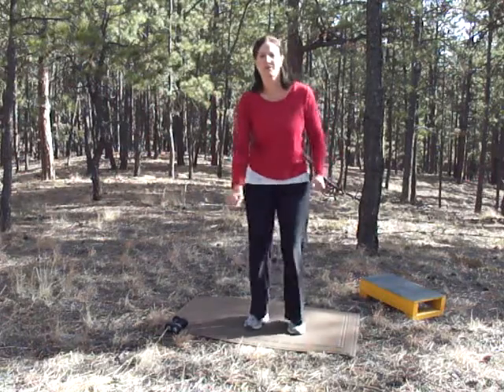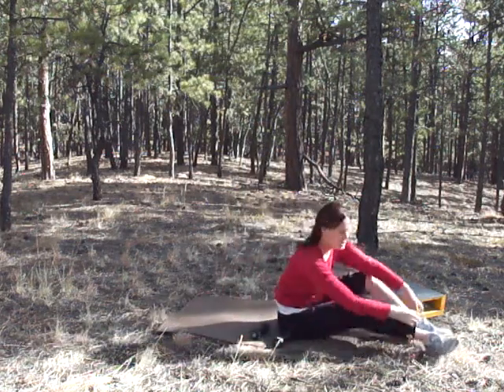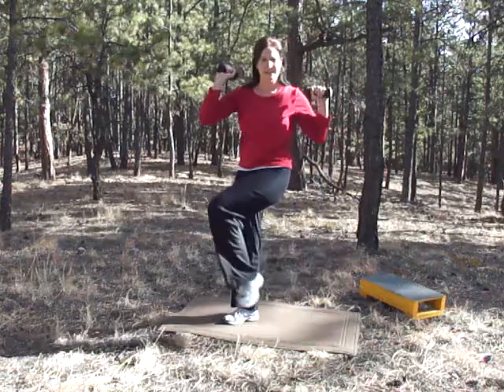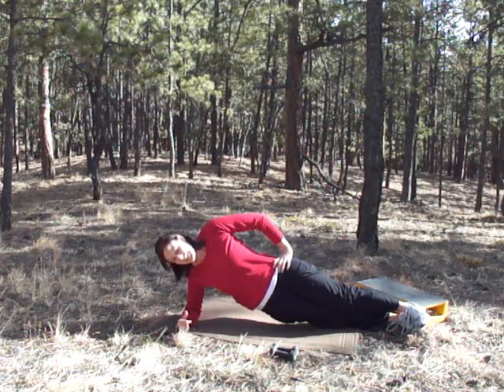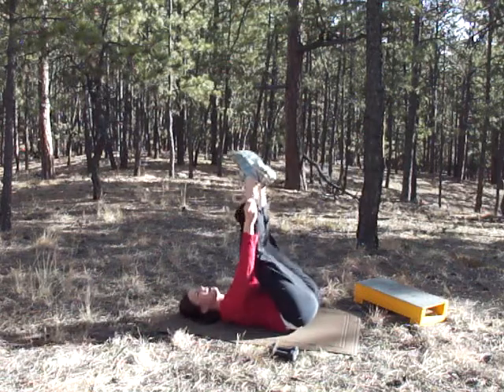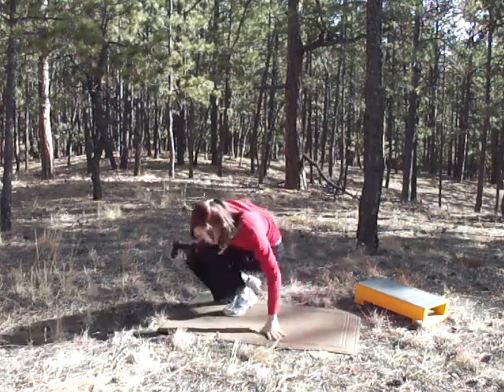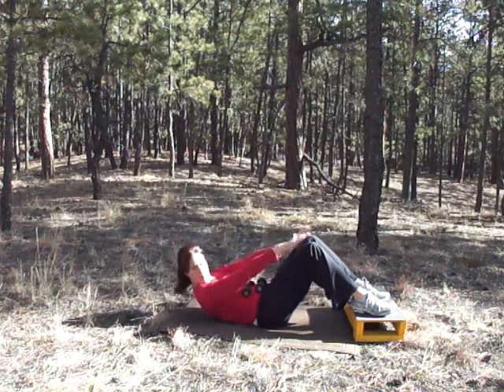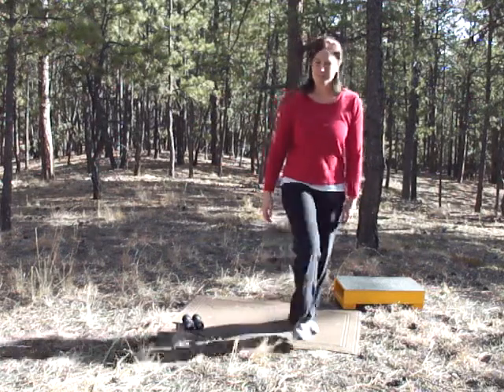CrossFit Dec 1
Join us for the first day of our CrossFit Challenge.  Each day will we work a different body part. The workout is made up of 1 minute intervals.  We will be doing 2 rounds in this video.  You will need 2 three pound weights.